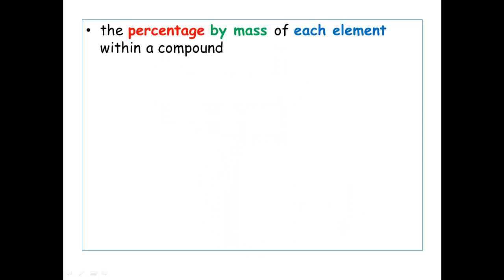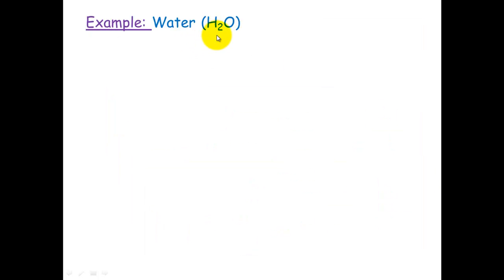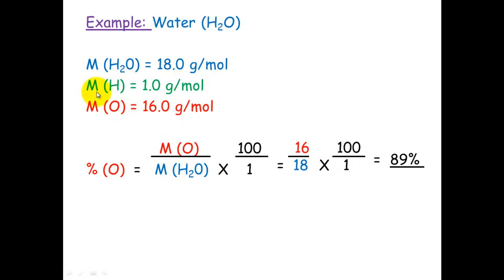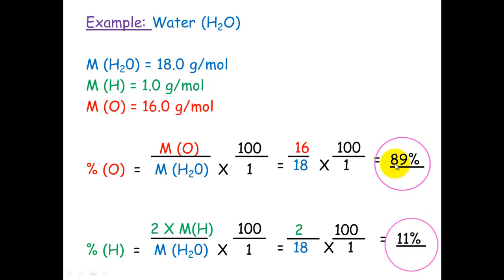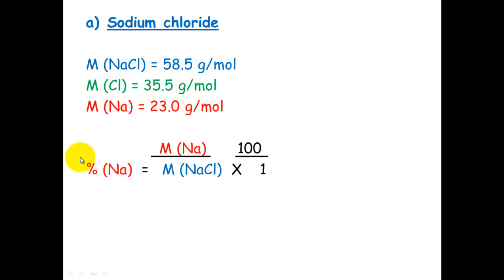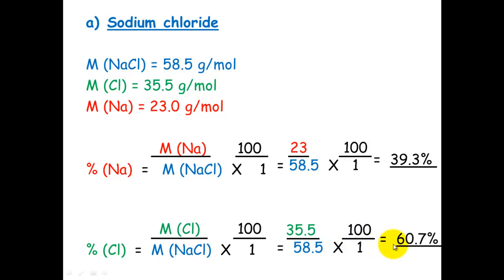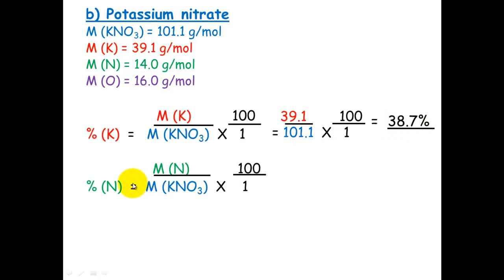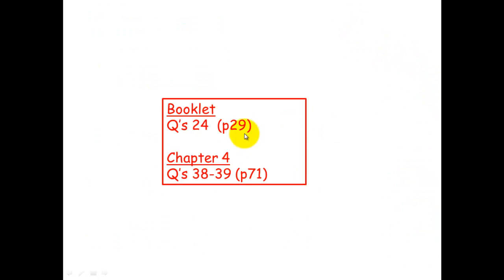Percentage Composition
To calculate the percentage composition of an element within a compound: M(element)/M(compound)  X 100/1